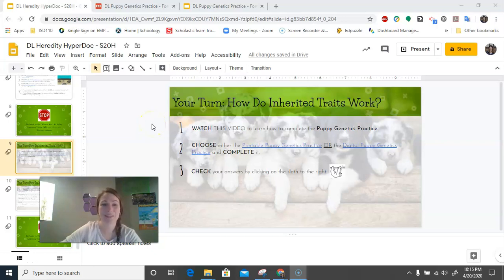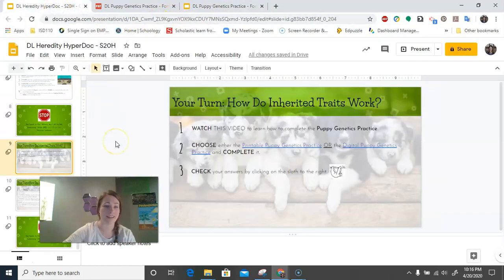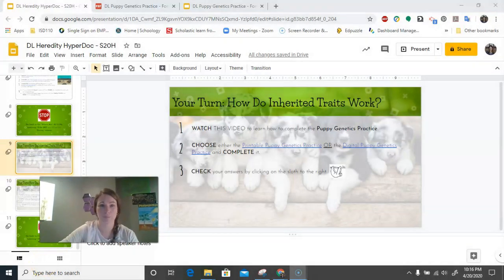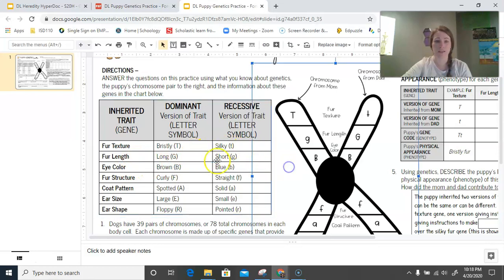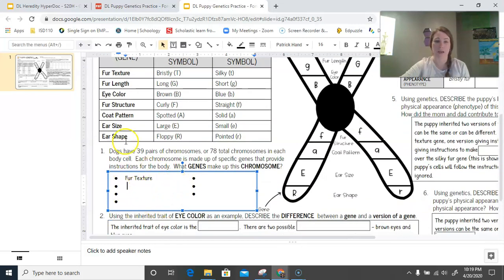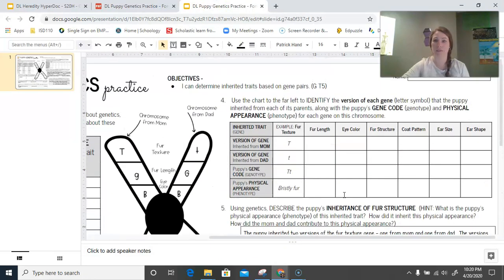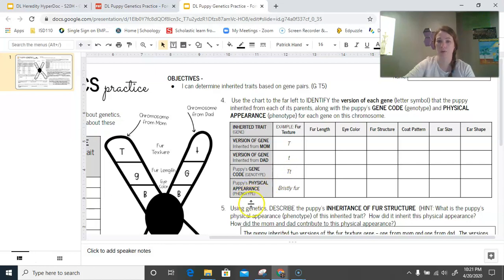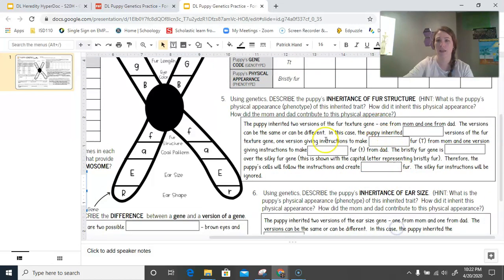Puppy Genetics Instructions